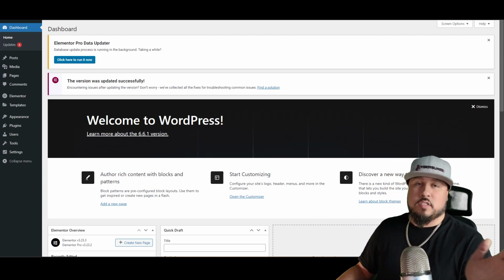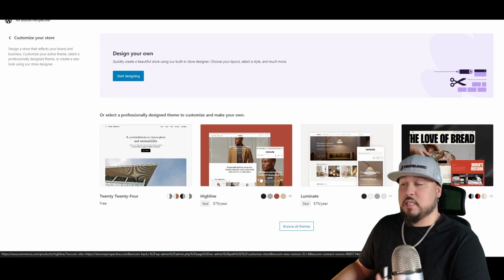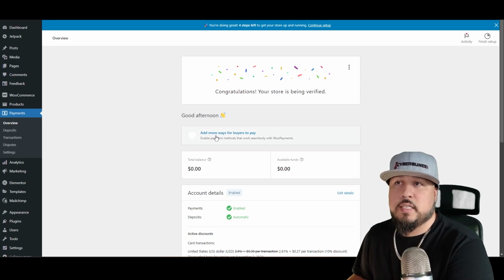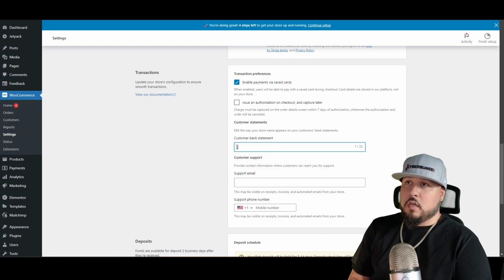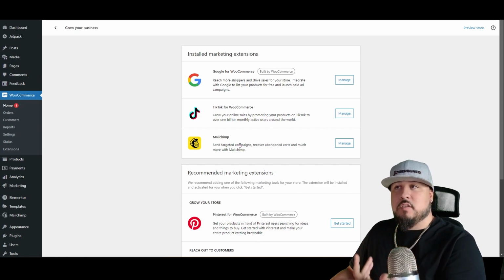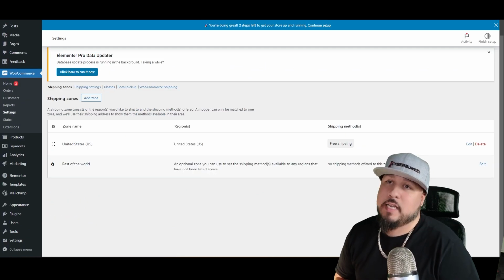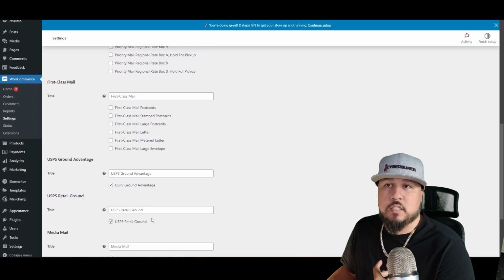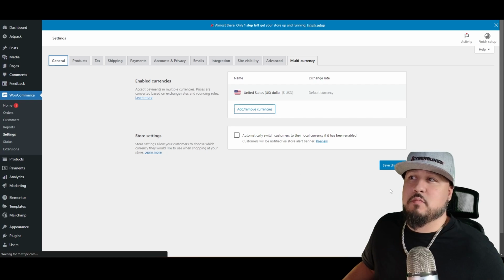WooCommerce Full Setup Walkthrough!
Flacs walks through a complete WooCommerce store setup for the backend of a Wordpress site. WooCommerce is easy to setup out the box. Watch this video and setup your WooCommerce store today!

00:00 - Intro
00:35 - Install WooCommerce Plugin
01:21 - WooCommerce setup questions
02:09 - Other features during setup
03:14 - WooCommerce Backend
03:24 - Customizing Your Store (another video)
05:13 - Get Paid with WooPayments
06:10 - Verify your identity & business details
08:33 - Setting up WooPayments (financing options)
09:00 - Financing with Affirm/Klarna
12:01 - Transaction preferences
13:12 - Setting up sales tax
16:17 - Grow your business
16:56 - WooCommerce Settings tabs (general Tab)
18:40 - Products Tab
20:00 - Shipping on WooCommerce (USPS Simple plugin)
25:49 - Emails tab
08:03 - Wrapping UP!